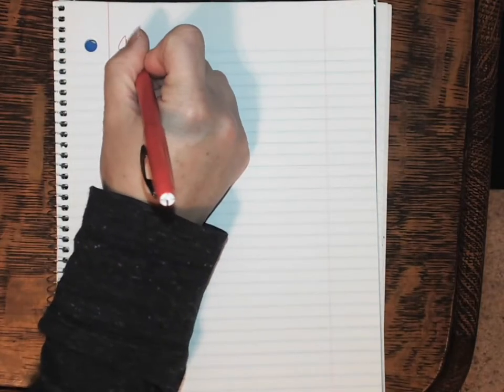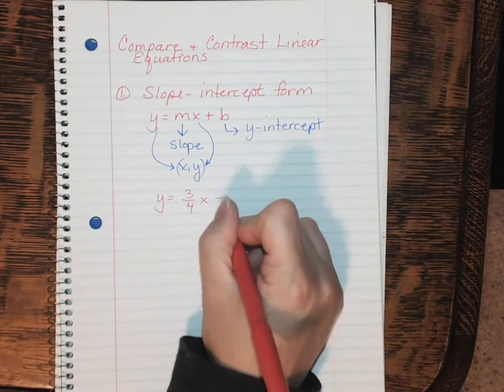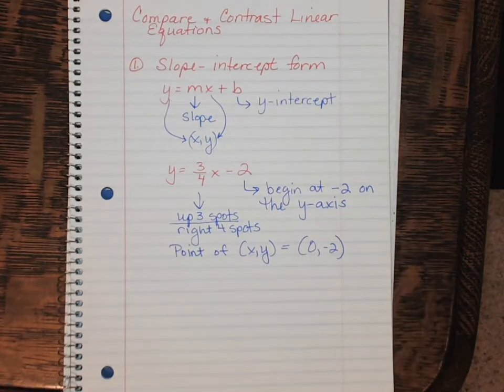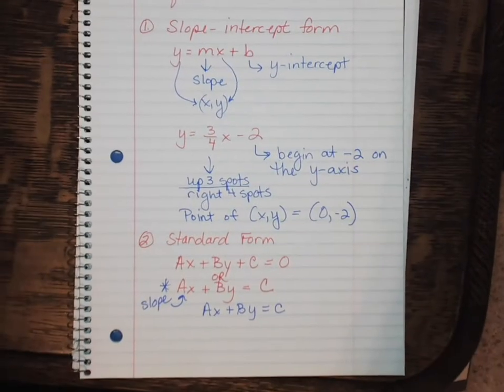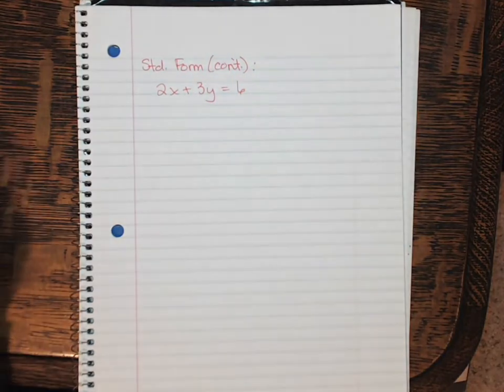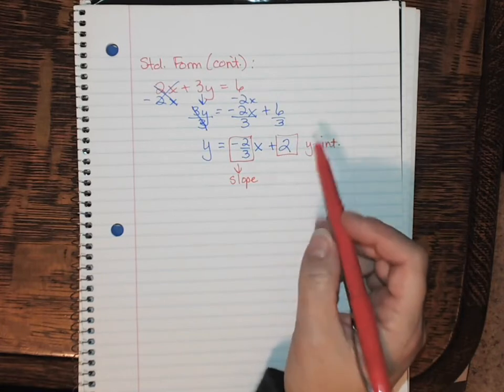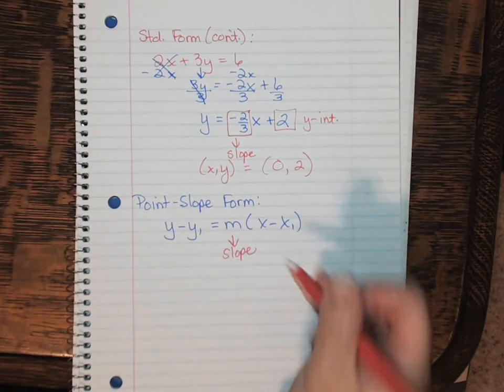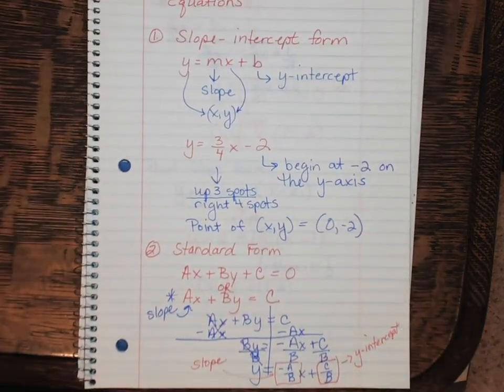Compare & Contrast Linear Equations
Focus on slope-intercept vs. standard form